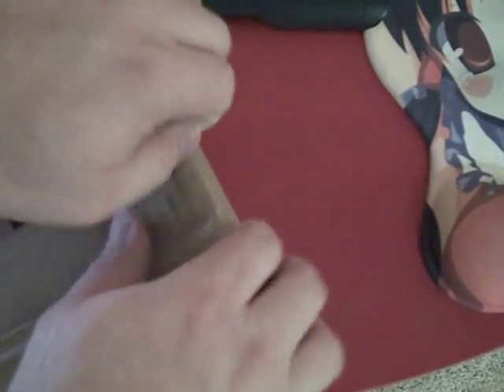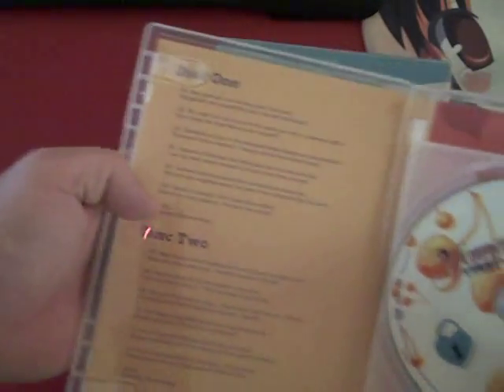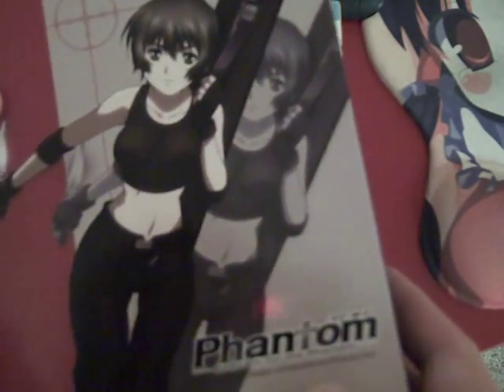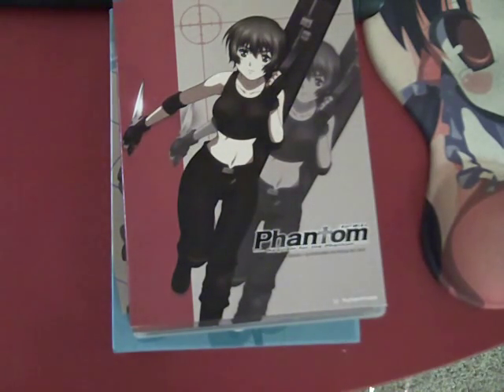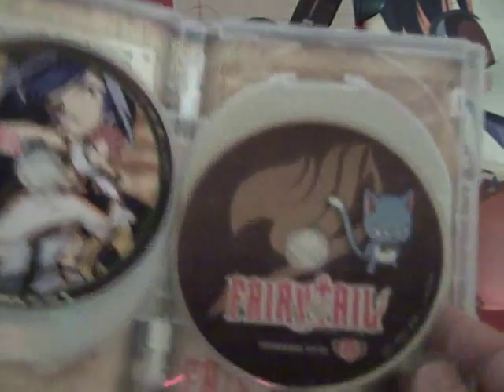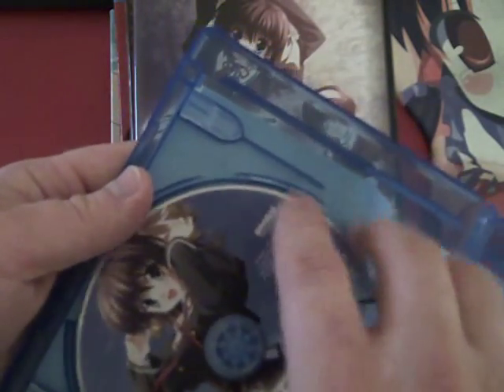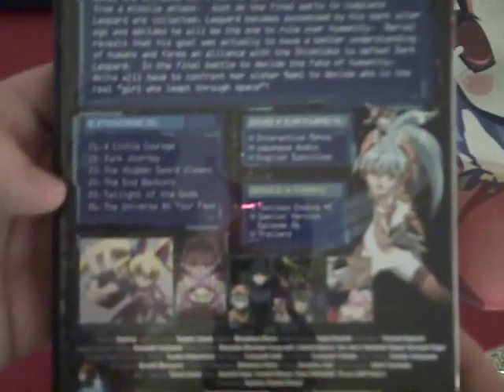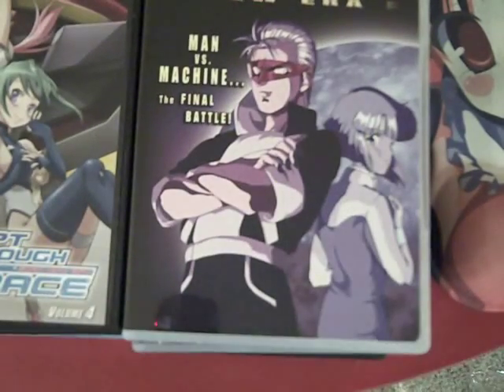Anime DVD Collection Update January 31st, 2012 Part 1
Yamada's First Time - B Gata H Kei
Phantom - Requiem for the Phantom DVD+BR Collection
Fairy Tail Set 3
EF - A Tale of Memories DVD
EF - A Tale of Memories BR

Star Driver Part 2
The Girl WHo Leapt Through Space Volume 4

Gall Force: Earth Chapter
Gall Force: New Era

Yu-Gi-Oh Uncut Volume 1
Yu-Gi-Oh Uncut Volume 2
Yu-Gi-Oh Uncut Volume 3
Yu-Gi-Oh GX Volume 1
Yu-Gi-Oh GX Volume 2
Yu-Gi-Oh GX Volume 3
Yu-Gi-Oh GX Volume 4